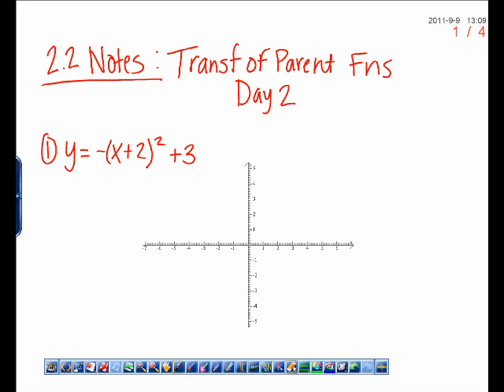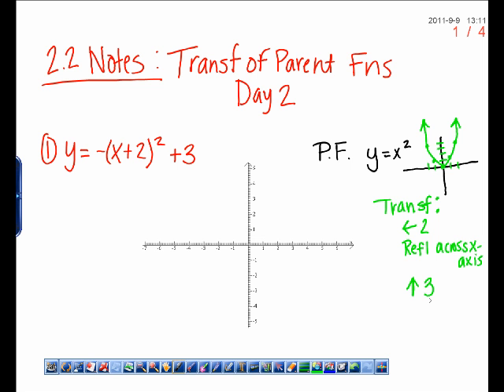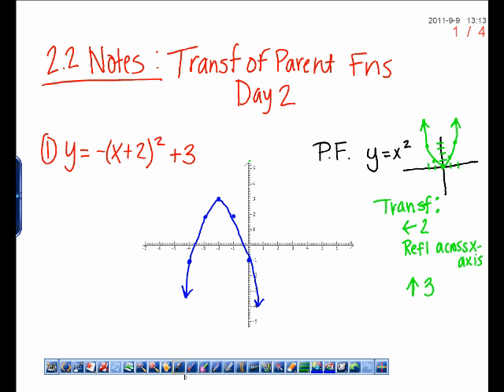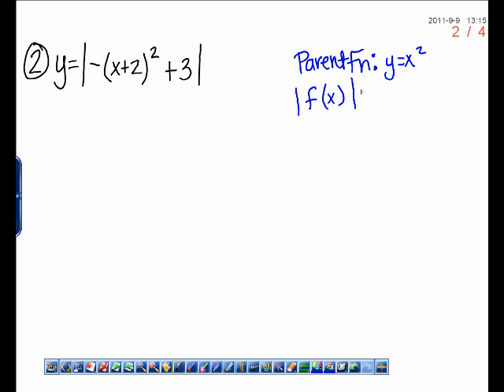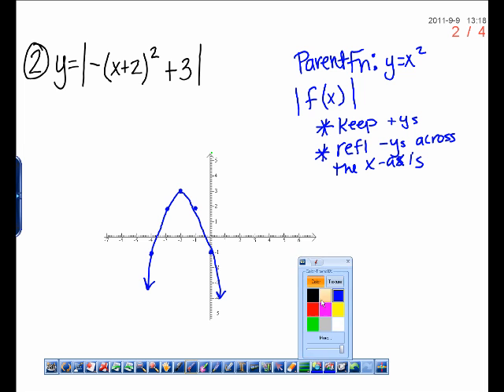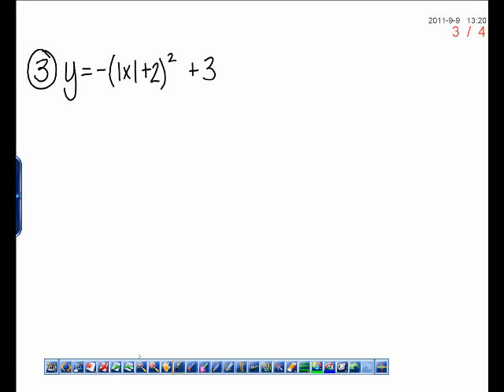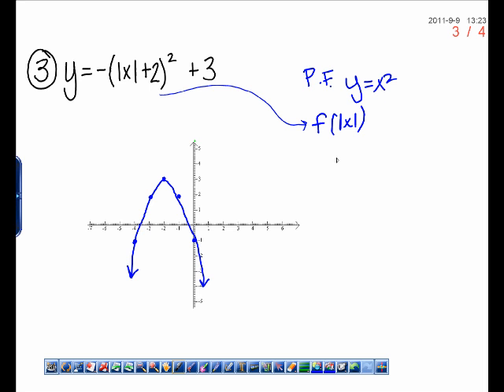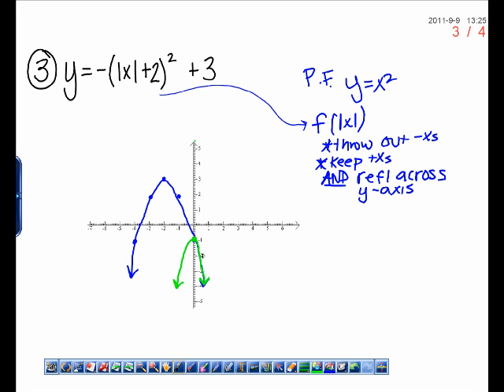1.11 Transf of Parent Fns Day 2